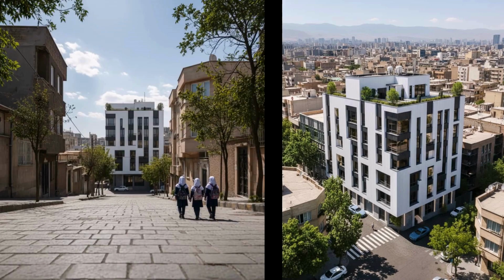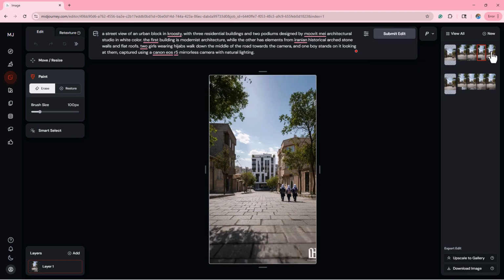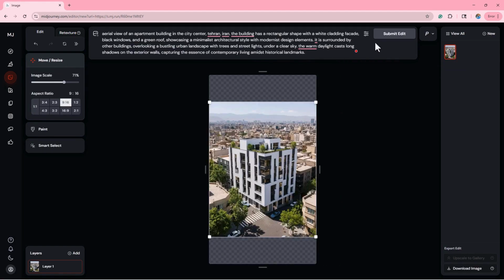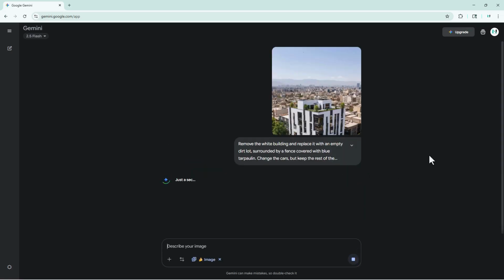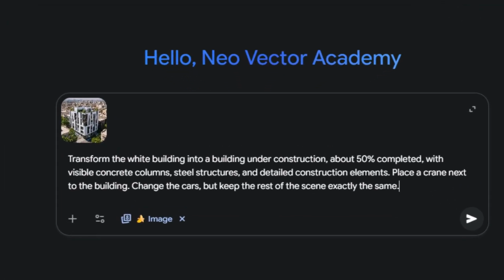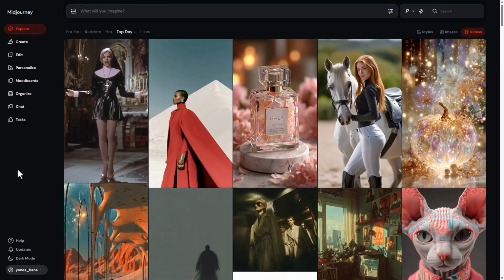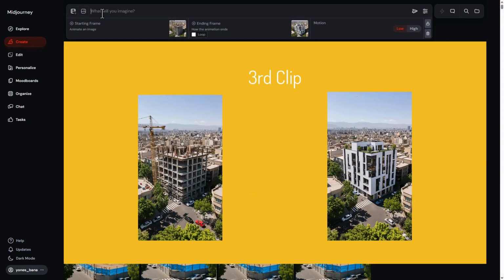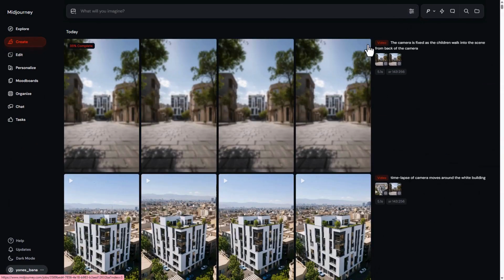Exterior Animation Workflow — Nano Banana + Midjourney + Gemini +3ds Max | Full Free Training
In today’s free workshop, we go step-by-step through a full executive architectural project, from the early look-development stage all the way to producing a clean, polished exterior animation and high-quality still outputs.

Using a combination of EdsMax (3ds Max) for modeling, and AI tools like Nano Banana, Midjourney and Gemini for concept development and creative enhancement, we build a complete pipeline that is both professional and efficient.

This training is perfect for:

Architects

3D artists

ArchViz specialists

Motion designers

What you’ll learn:

How to move through an executive project from start to finish

Using Gemini & Midjourney for visual planning

Preparing animation shots

Producing clean final outputs and visuals

If you want to level up your architectural visualization workflow, don’t miss this one.

📌 Tools Used

3ds Max
V-Ray
Midjourney
Gemini
Nano Banana

Instagram / TikTok / LinkedIn / YouTube Community

📌 Hashtags (SEO-clean)